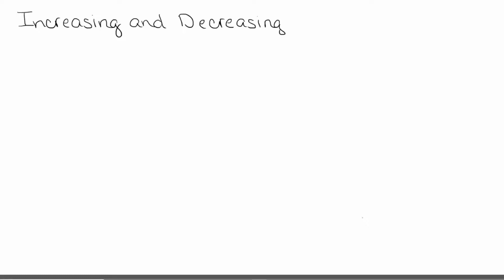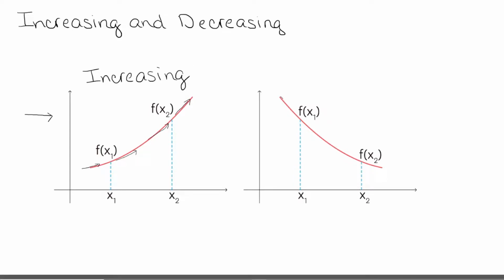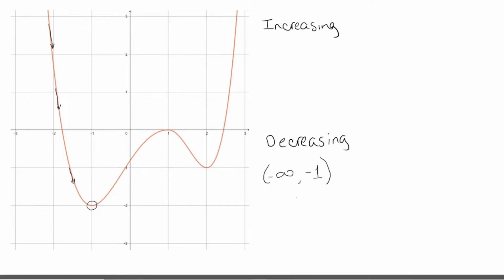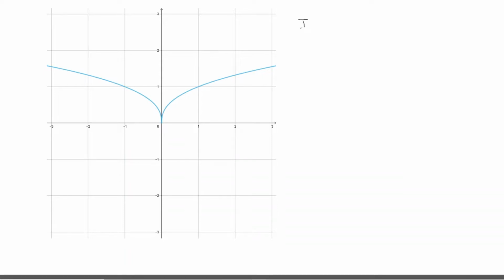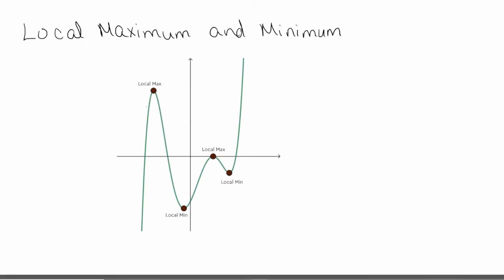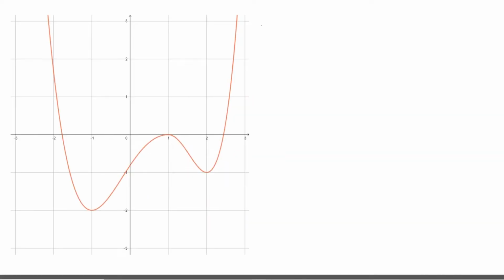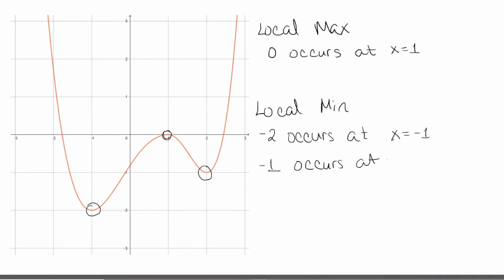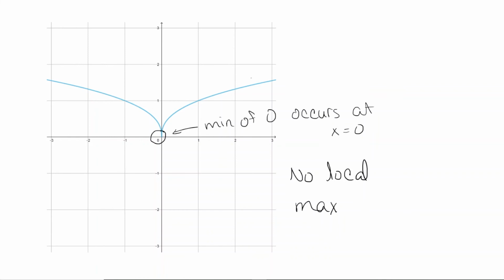Increasing, Decreasing, Local Max, and Local Min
I define when a function is increasing and decreasing. I then show how to use the graph of a function to determine if the function is increasing or decreasing. I also define the local maximum and minimum of a function, and show how to determine these values on a graph.